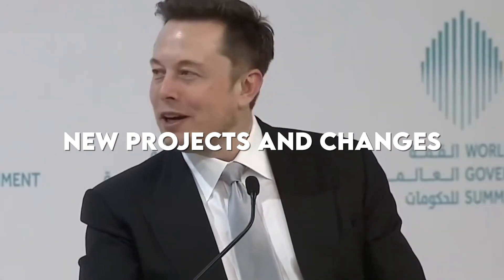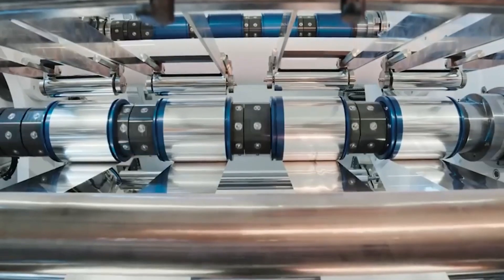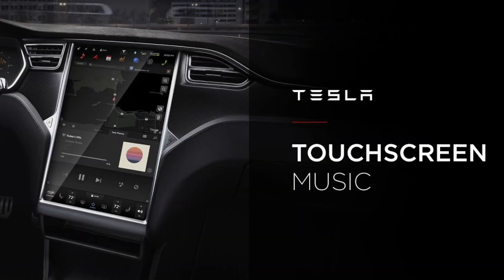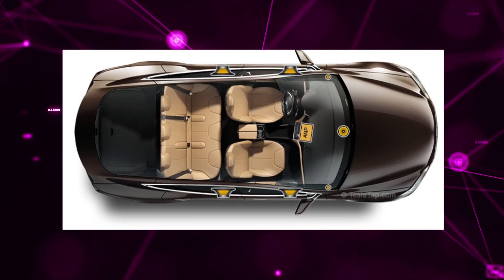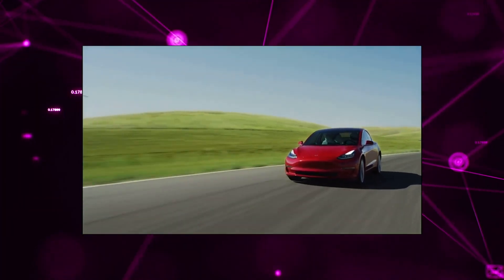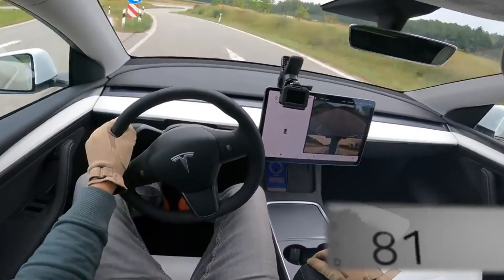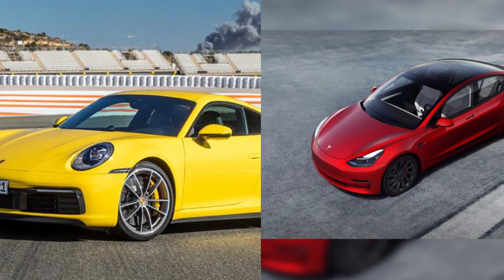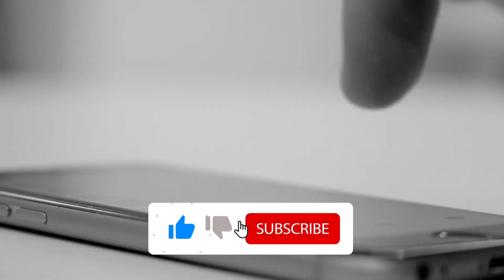IT HAPPENED! Tesla Model Y And Tesla Model 3 2022 Updates Are Here!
Tesla Model Y 2022 Review, Elon Musk News and Model 3 Update!

ElonMusk has always tickled us by new projects and changes he has done.

He’s done it with the Tesla Cybertruck, the Tesla Roadster 2022, and he didn’t stop there.

The latest news says that there are updates for the TeslaModel3 and TeslaModelY.

Well, do you have a curiosity in knowing what these updates are?

About Tesla Exposed
🎥 Videos about Elon Musk News, Tesla News, Tech News and more
🎨 Written, voiced and produced by Tesla Exposed